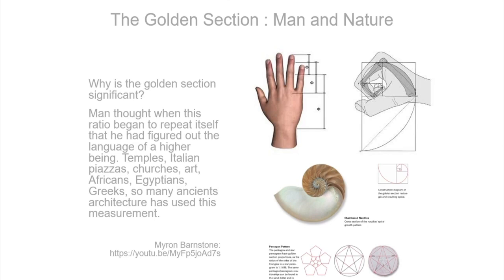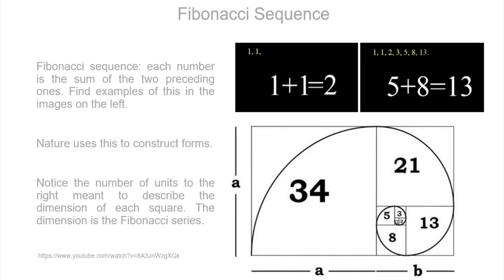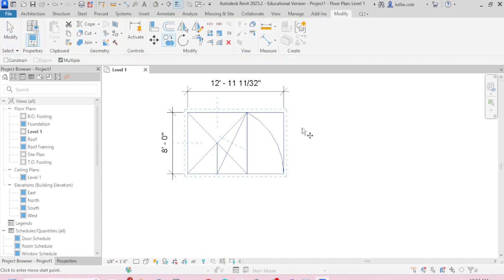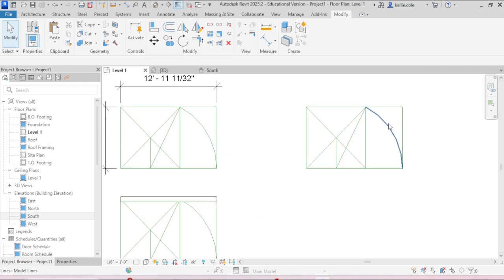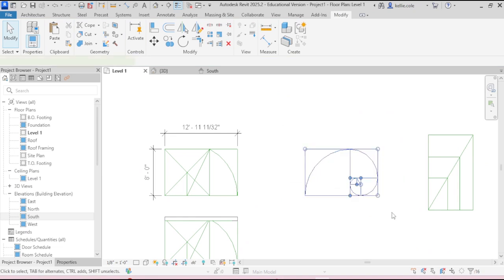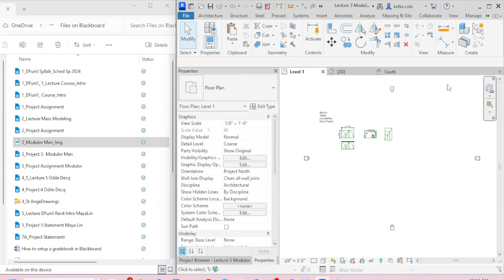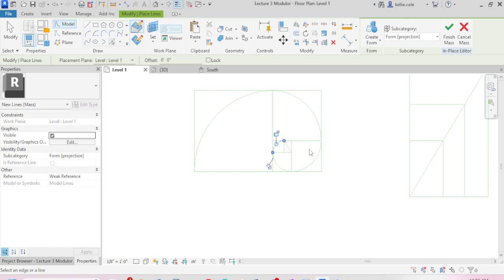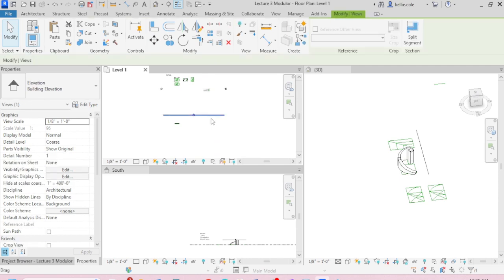Lecture 3 Modulor Man 1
Architecture students learn how to draft the Golden Ratio in Revit 2025.